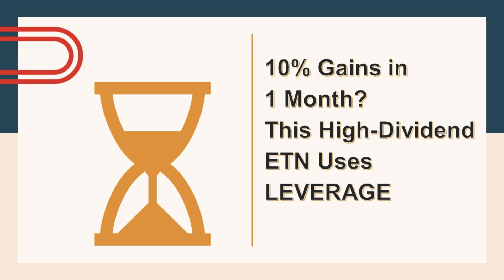10% Gains in 1 Month? This High-Dividend ETN Uses LEVERAGE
0:00 Intro
0:44 What is SCDL ETN?
3:52 Who is the target investor for SCDL ETN?
5:44 Is SCDL ETN suitable for all investor risk tolerances?
7:48 Briefly describe the underlying index that SCDL ETN tracks.
9:49 How does SCDL ETN achieve its exposure to the underlying index?
12:09 Does SCDL ETN have a fixed maturity date?
14:14 What is the liquidity of SCDL ETN like?
15:52 How does SCDL ETN fit into an overall portfolio allocation strategy?
18:27 What are the potential risks associated with investing in SCDL ETN?
22:00 How does SCDL ETN compare to other similar exchange-traded products (ETPs) that track high-dividend stocks?
24:00 How does the liquidity of SCDL ETN compare to the underlying holdings of its index?
26:04 Are there any market impact costs associated with trading large blocks of SCDL ETN?
28:54 Are there any actively managed funds that offer similar exposure to high-dividend stocks as SCDL ETN?
30:56 How does SCDL ETN compare to directly investing in individual high-dividend stocks?
33:30 How does the dividend focus of SCDL ETN fit into an income-oriented investment strategy?
35:55 Can SCDL ETN be used for income generation or capital appreciation?
39:19 How does SCDL ETN behave in different market environments?
41:31 What are the potential correlations of SCDL ETN with other asset classes?